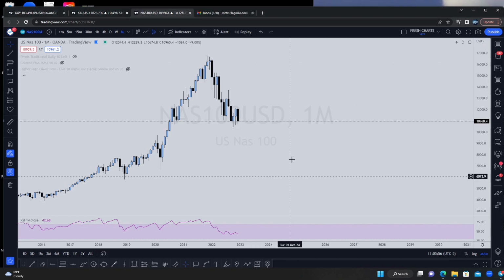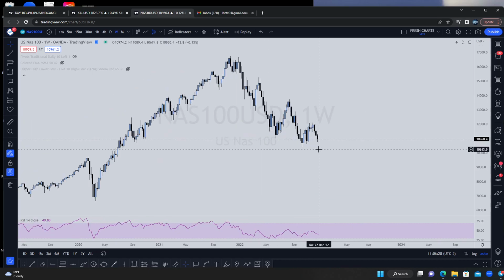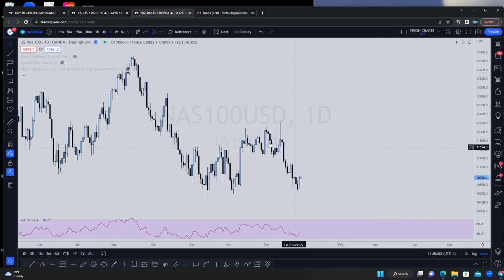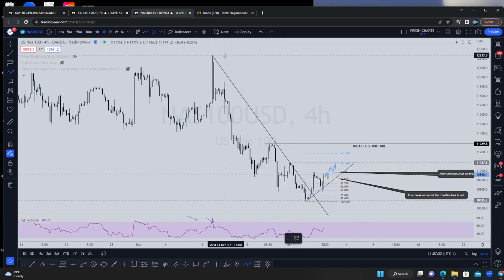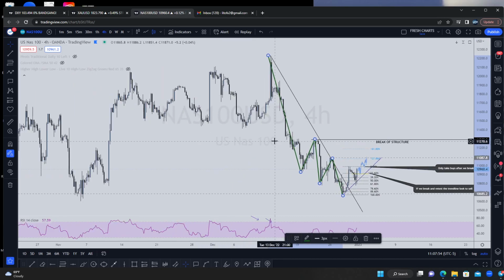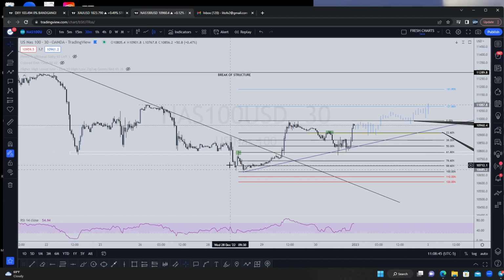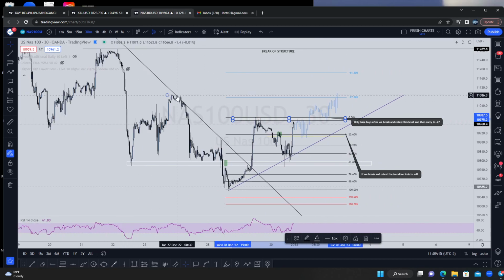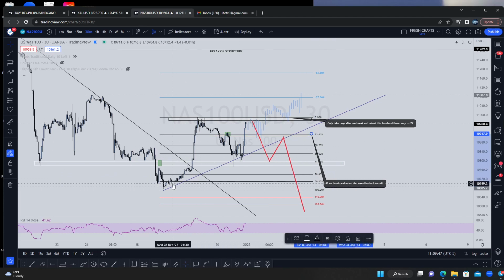Nas100 1/2/23 Weekly analysis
In this video I give a quick breakdown of my analysis for the upcoming week on Nas100 1/2/23. This video was also posted in my free telegram chat where I post weekly markups every week!